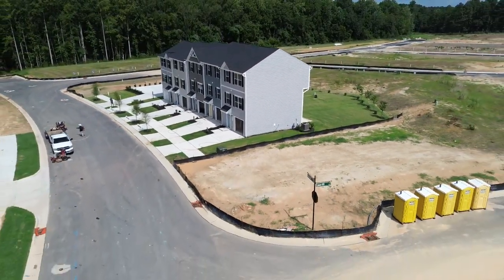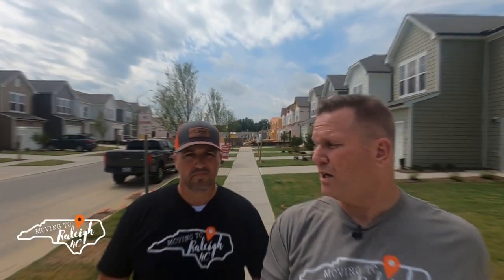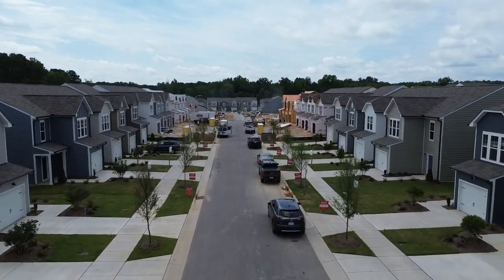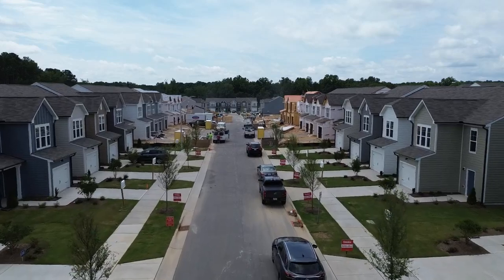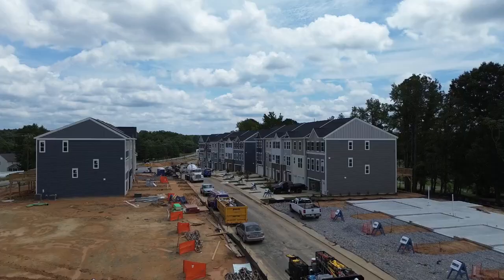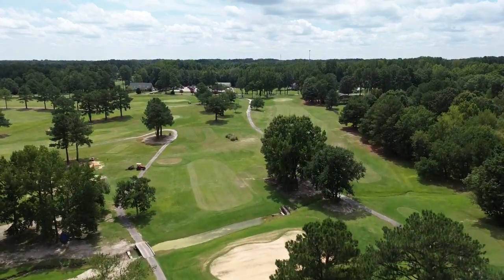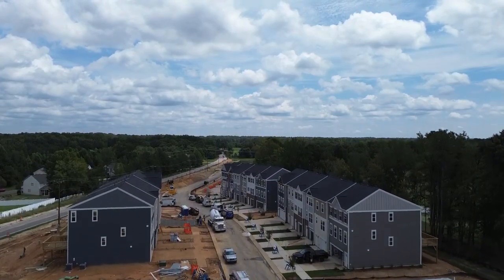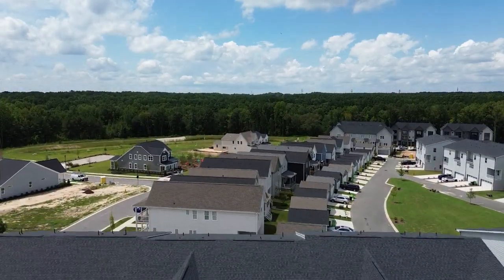Affordable Raleigh NC Townhomes {Moving to Raleigh NC}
Affordable Raleigh NC Townhomes are an option when Moving to Raleigh NC.  Raleigh NC townhomes offer the benefits of home ownership without all of the maintenance.  Moving to Raleigh NC can be difficult when you're trying to learn the area.  In this video we will look at several Affordable Raleigh NC Townhomes in the nearby suburb of Wendell NC.

🤔Thinking of moving to Raleigh North Carolina? Let us help!
WEATHER
In North Carolina we have all four seasons.  While we have somewhat mild winters we do sometimes get snow.  Summers are hot and we do have humidity but our beautiful spring and fall are just perfect.

ALLERGIES
This is one that you really have to keep in mind, especially if you’re coming from somewhere with less foliage in general. The pollen here during the Spring especially is NUTS.

PROPERTY TAXES
We do have pretty LOW property taxes here. One way to save even more is selecting a property outside of city limits.  This will leave you with just county property taxes to pay.

RALEIGH IS BIG
Raleigh is the second fastest growing city in America.
TRAFFIC
And, of course, because Raleigh is growing so fast, it does come with some traffic issues, so be prepared for that.
TORNADOES
This is a question we get a lot, but yes – we do have the occasional tornado warning. That being said, it’s been a LONG time since we’ve actually had a bad tornado here – most of the time it’s just a warning or an alert that one could happen.
FRIENDLINESS
North Carolinians are VERY friendly, so getting stopped to chat at the grocery store or getting held up in line somewhere because people are chatting is a common occurrence - could be a pro or con, depending on who you are!

Chris Lawhorn, Crossroads Residential |

If this is your first time to this channel, and you want to know everything about eating, sleeping, working, playing, the good, and the bad of living in Raleigh, North Carolina, then subscribe▶ and tap the bell🛎 for notifications so you can be the first to know about the current market in Raleigh, NC.😁

We get calls and emails everyday from people just like you, looking for help on making their move to Raleigh and we absolutely love it.😍 Whether you are ready now or in a few months, give us a call☎, shoot us a text📝, or send us an email📨 so we can help you make a smooth move to Raleigh, NC.